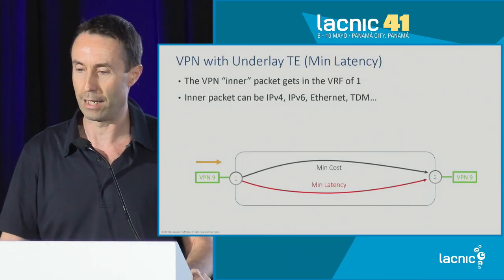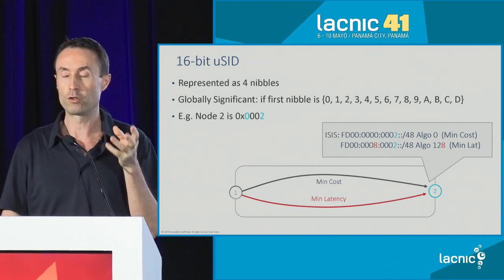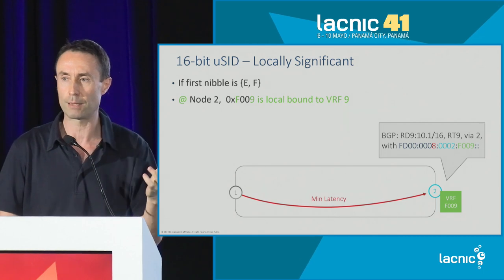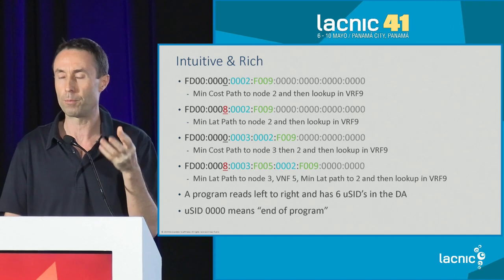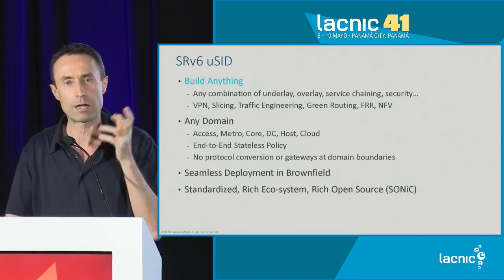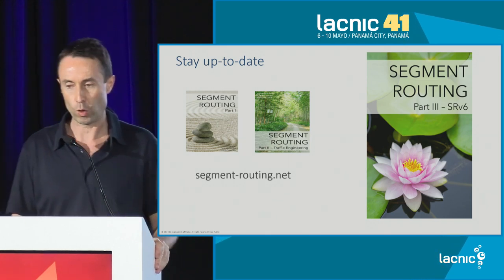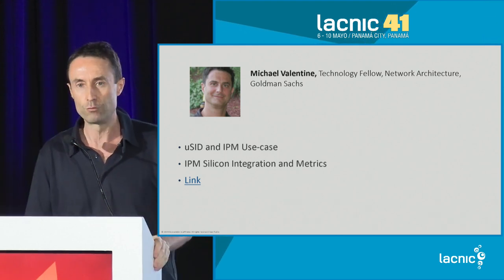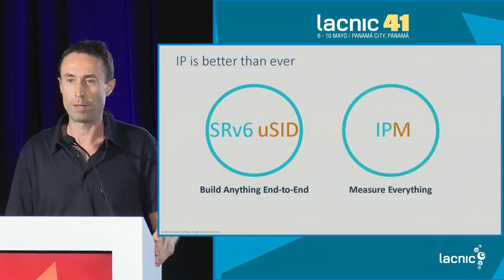SRv6 uSID and Integrated Performance Measurements